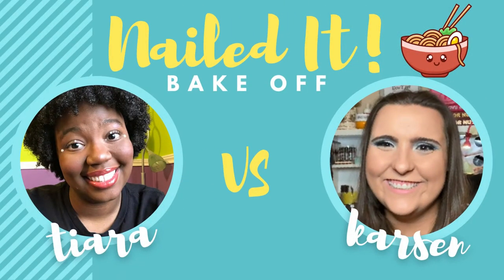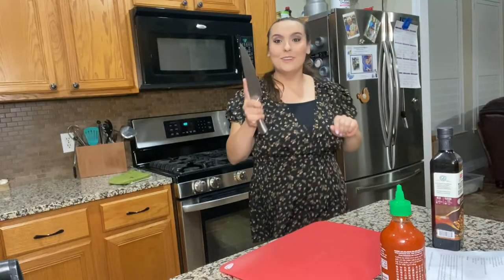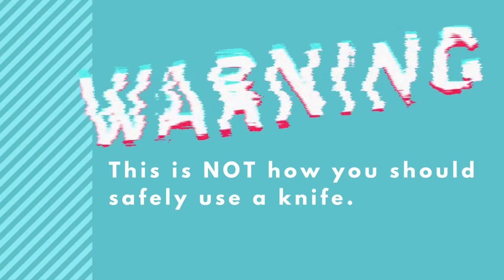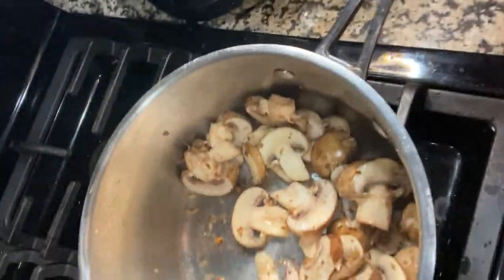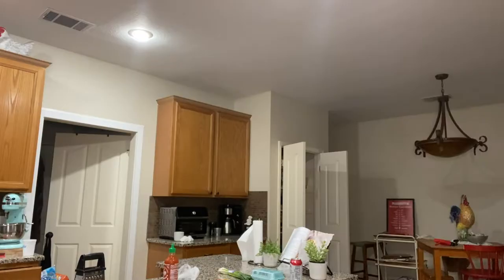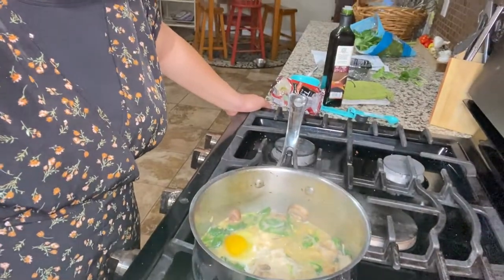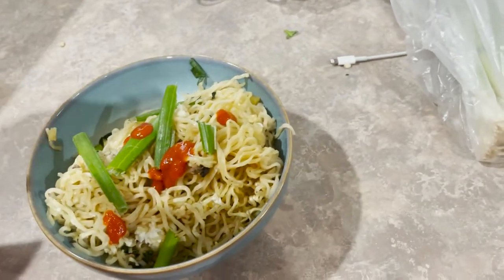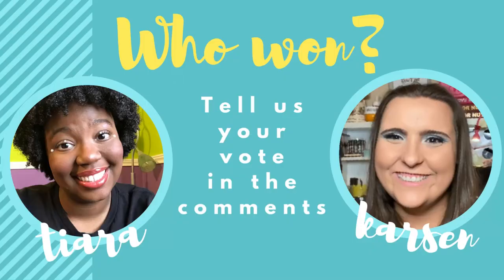Nailed It! Ramen Edition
Karsen and Tiara are back with another test of their cooking skills. Which one do you think will make the perfect upgraded ramen? Watch to find out!